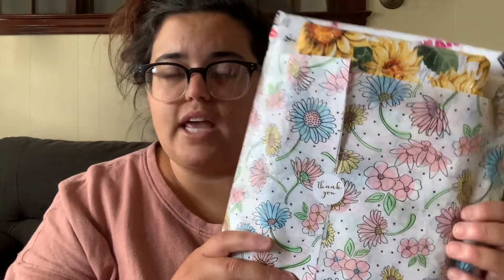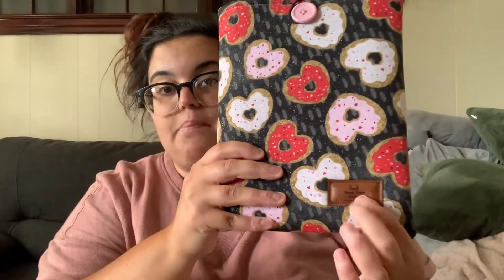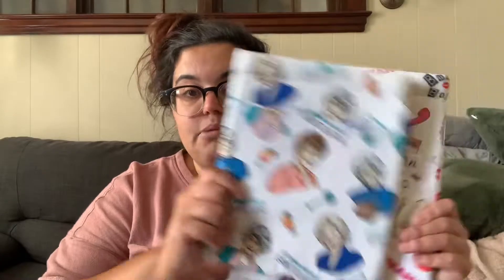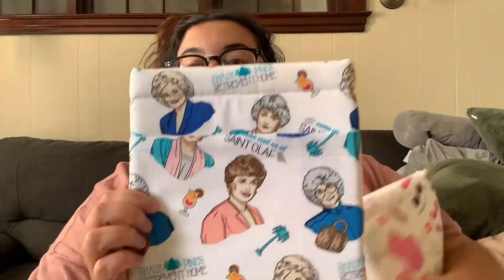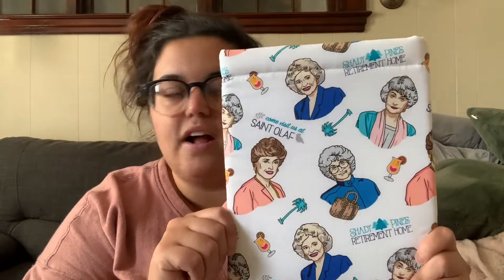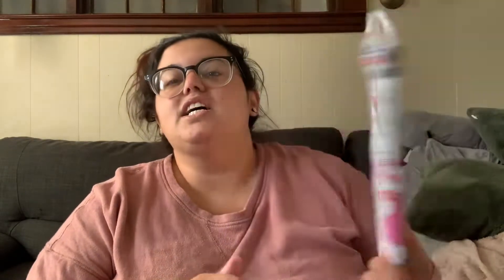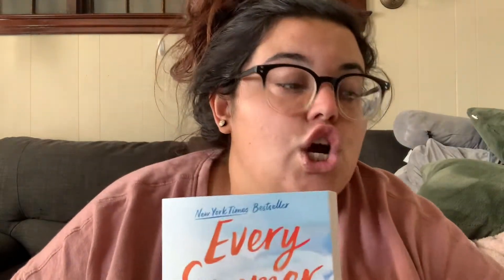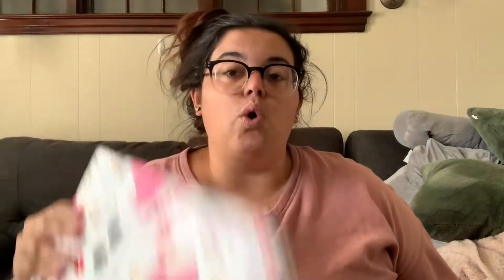Book Haul & Book Accessories *Amazon Book Sale & Supporting Other Small Businesses*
Amazon was having a $5 off select $25 orders and this sale included a lot of books so decided to buy some books off my wishlist. Along with that I also purchased some book accessories from some small businesses, which y’all know I love to support. So if you love to read this is the haul for you!

Gigi&Bo Etsy

I mentioned in the video having alot of books on my wishlist so I figured I’d shared that here if you guys want to see what kind of books I enjoy or if you want to buy me one. Ofcourse no pressure!